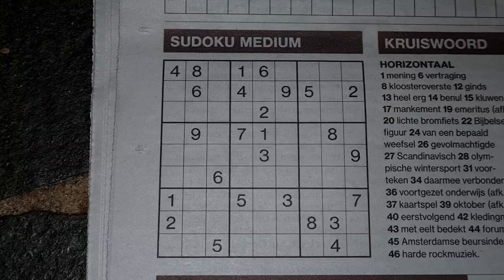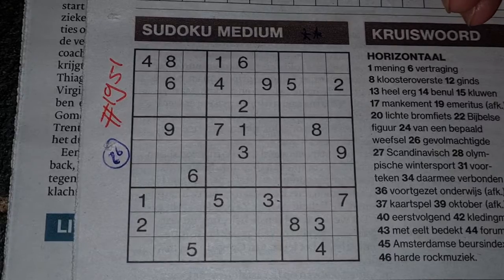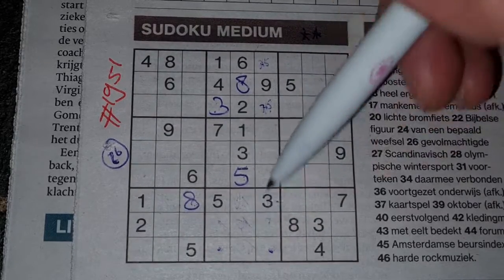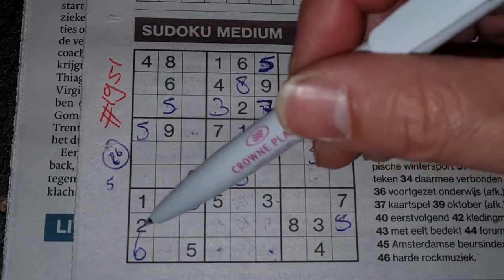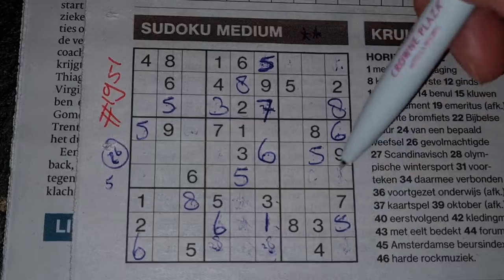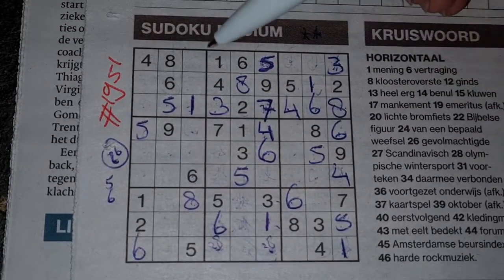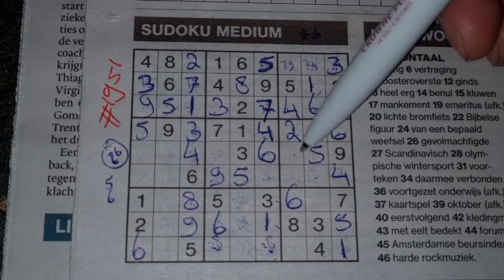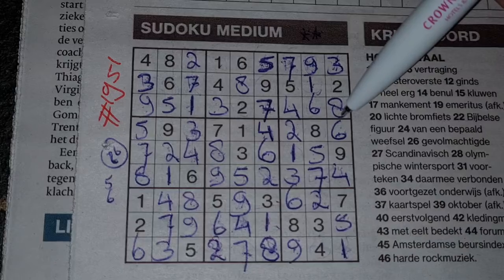Marvelous, yes it is! (#1951) Medium Sudoku puzzle. 12-01-2020